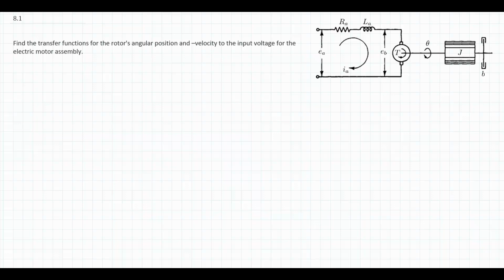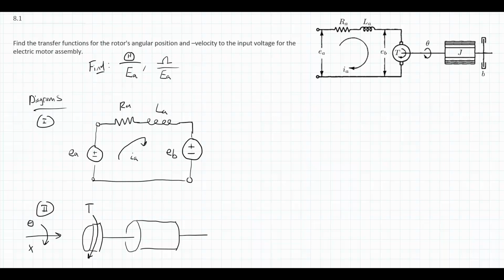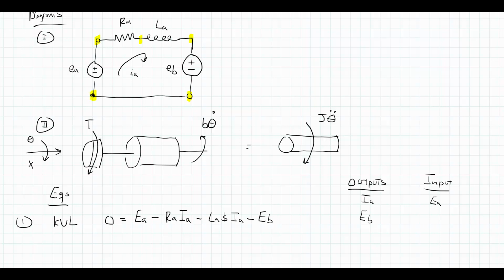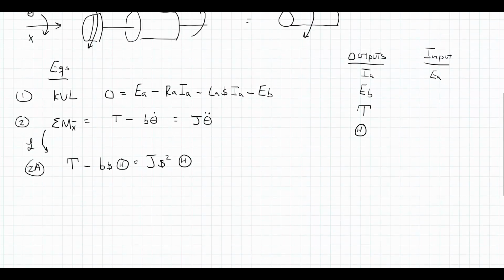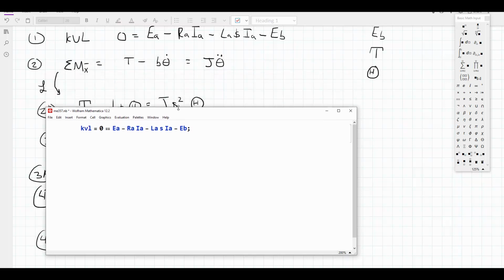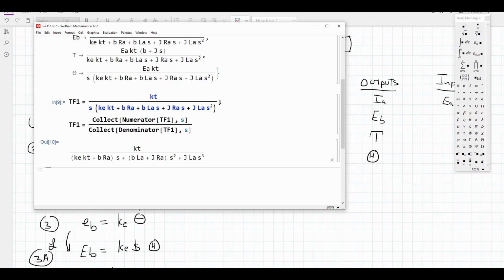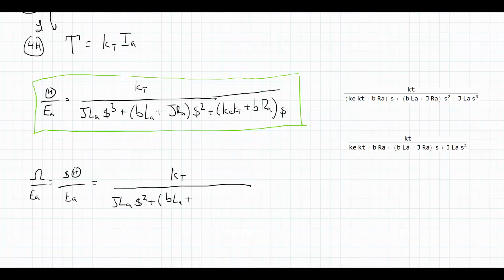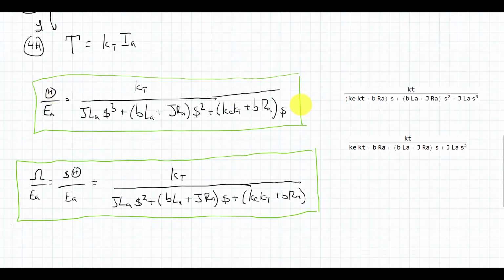ME 357 08 B Electro-Mechanical System Example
In this electromechanical System Dynamics example, we derive the Laplace-domain transfer functions for an armature-controlled DC motor with voltage input Ea and mechanical outputs Theta (shaft angle) and Omega (shaft speed).

- Laplace transforms to move from time-domain differential equations to s-domain algebra (Reference

DC motor assumptions and coupling:
- Back EMF is proportional to angular velocity: Eb(s) = Ke Omega(s) (Reference
- Motor torque is proportional to armature current: T(s) = Kt Ia(s) (Reference
- Viscous friction B and rigid rotor inertia J

Key equations (s-domain):
Electrical: Ea(s) = (Ra + La s) Ia(s) + Eb(s)
Mechanical: (J s + B) Omega(s) = Kt Ia(s)
Kinematics: Omega(s) = s Theta(s)

Transfer functions:
Omega(s)/Ea(s) = Kt / ((La s + Ra)(J s + B) + Ke Kt)
Theta(s)/Ea(s) = Kt / (s((La s + Ra)(J s + B) + Ke Kt))

Expanded denominator for Theta(s)/Ea(s):
La J s^3 + (La B + Ra J) s^2 + (Ra B + Ke Kt) s

We also solve the coupled equations in Wolfram Mathematica using Solve.

If you are working along with the course, drop questions and parameter sets in the comments.

Timestamps
0:00 Goal and system overview
1:14 Draw the electrical circuit and define variables
3:06 Draw the mechanical free body diagram and sign convention
5:04 KVL for the armature circuit in the s-domain
7:30 Sum of moments for the rotor and viscous damping
8:20 Laplace transform of the mechanical equation
10:41 Motor coupling equations (back EMF and torque)
13:24 Solve the coupled equations in Mathematica
19:32 Theta(s)/Ea(s) transfer function result
20:50 Omega(s)/Ea(s) using Omega(s) = s Theta(s)
23:03 Wrap-up and why both electrical and mechanical parameters appear